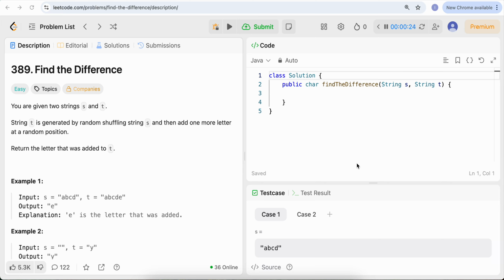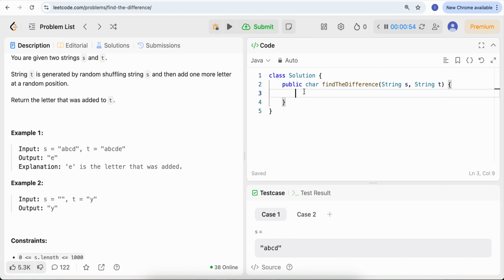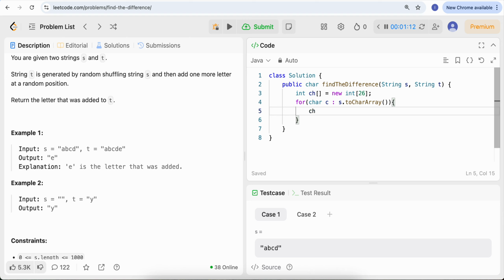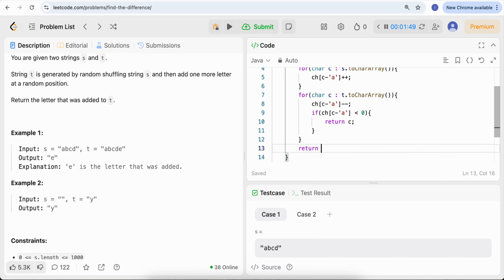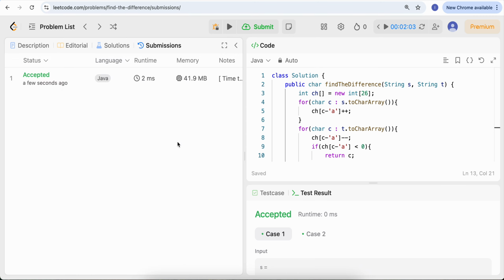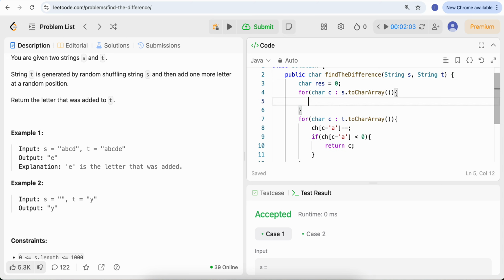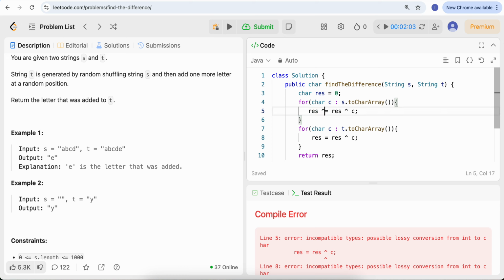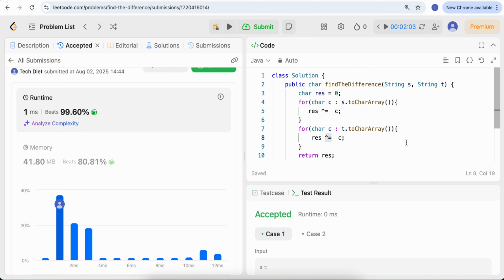Leetcode 389 Find the Difference || Easy Explanation || 2 Approaches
In this video, we delve into Leetcode 389  Find the Difference || Easy Explanation || 2 Approaches